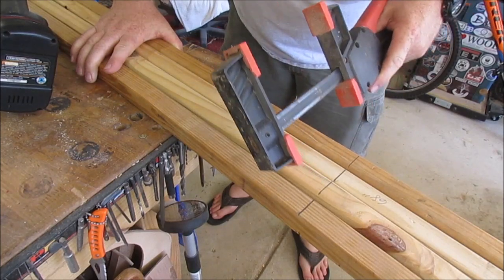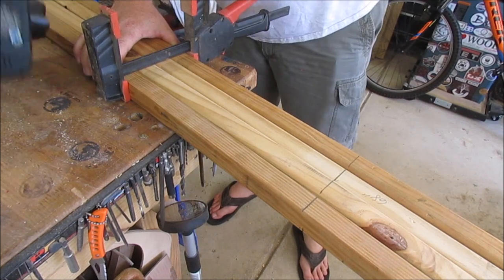An A Frame Display Hanger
Thanks for your interest in my channel, Check out all things Sterlings Woodcrafts

If you like what I do and want to compensate for what I share through You Tube, Instagram or Twitter, to help fund what I do, it's easy, just follow the link to my PayPal and you can help directly , Thank You

DDCreatedit Etsy Store

Central Machine HF Lathe
Easy Wood Mis Size Carbide Turning Tools
Easy Wood Tools 3 1/2” Diameter x 1” x 8 TPI
Craftsman C3 19.2-volt 3/8-in. Lithium-ion Drill
Rigid 9 Gal Wet/dry Vacuum
Howard Products Feed-N-Wax Wood Polish & Conditioner, Orange
NOVA G3 Chuck Without Threaded Insert
Jacobs 33 Drill Chuck 1/2" Capacity with MT2 Morse Taper 2 Arbor
Hurricane Turning Tools, Live Tailstock Center, 60% ,  2MT
Neiko 01407A Electronic Digital Caliper with extra large nob
FastCap. Glu-Bot Glue Bottle (16 Ounces)
Bessey KR3.550 50-Inch K Body REVO Fixed Jaw Parallel Clamp
Go Pro Hero 7 White
Go Pro Jaws with Goose Neck